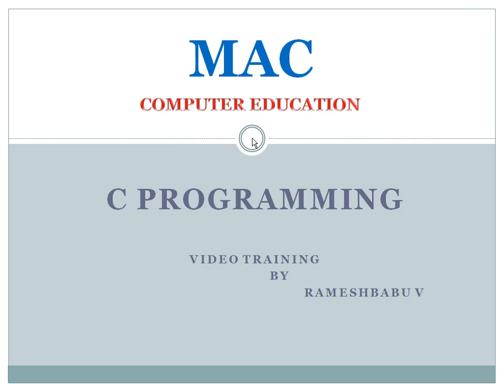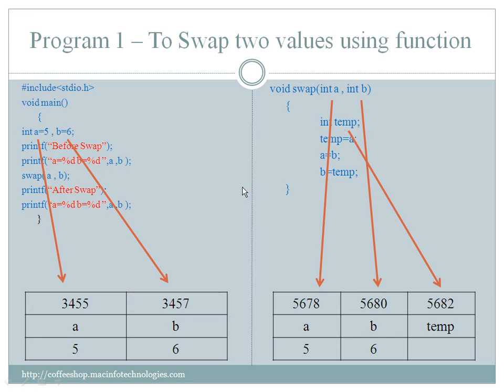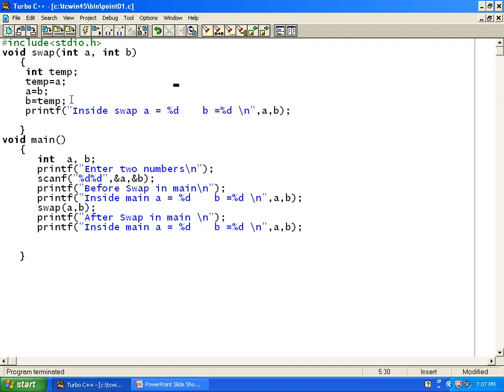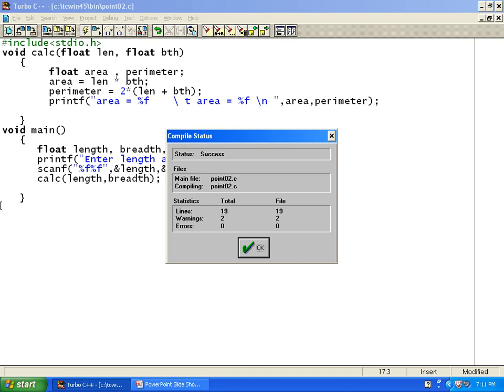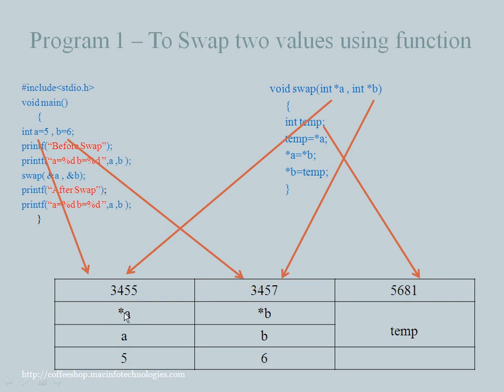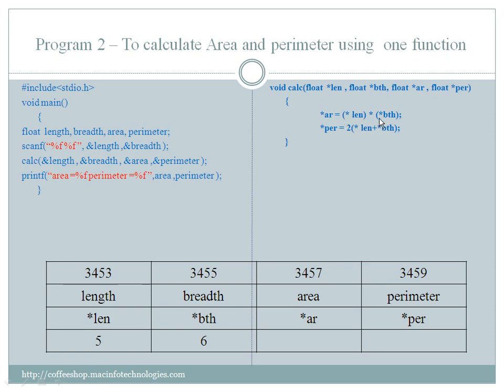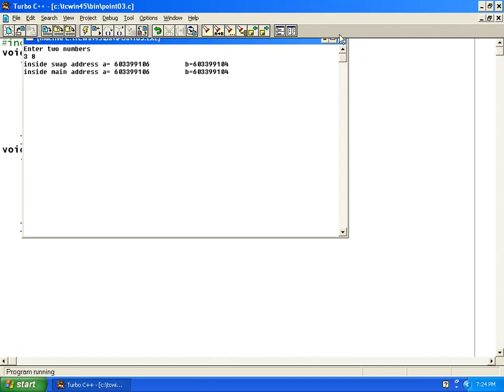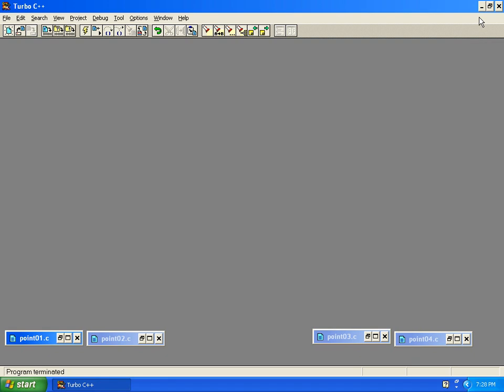25 POINTER FUNCTION